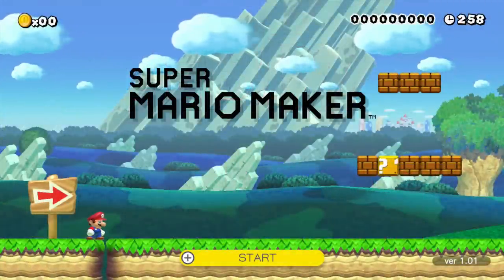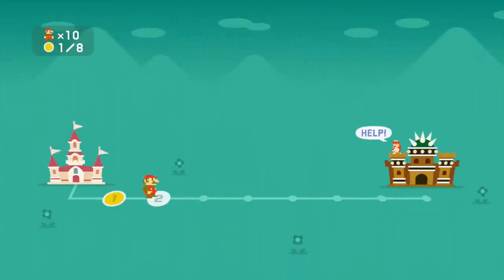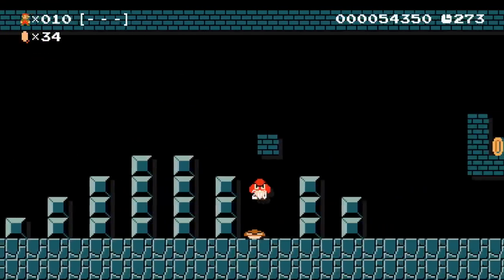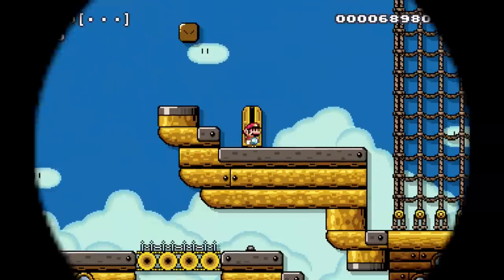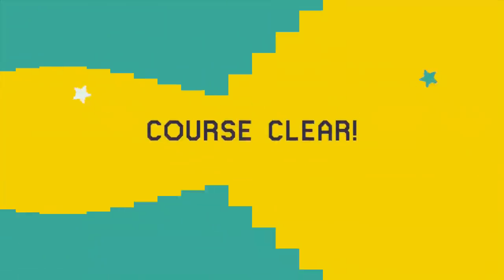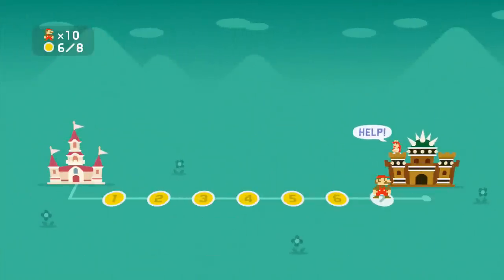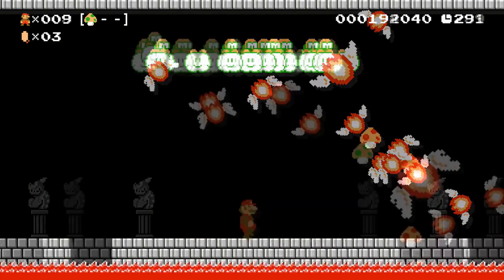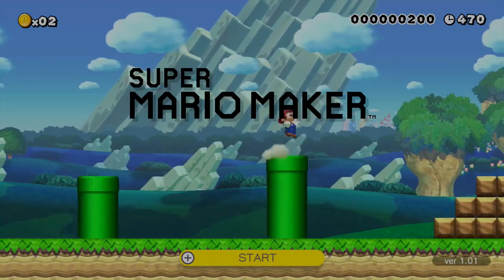Spooky Airship! - Super Mario Maker 10 Mario Challenge - Episode 7 (Let's Play Playthrough)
Welcome to Super Mario Maker! I'm incredibly excited to create, play, and die... a lot. Super Mario Maker is a game where you can do exactly that! Maker your own Super Mario levels in many different styles and share them with the world. It's time to get in touch with our creative side in this Wii U exclusive!

In Super Mario Maker Part 7, we give our second go at the 10 Mario Challenge! We climb vines, play as a Goomba, and many other Amiibo characters!

Ask.fm: ask.fm/MrZebraGamer

The Mario experience of your dreams has arrived and is bursting with creativity... including yours! Play a near-limitless number of intensely creative Super Mario levels from players around the world. It’s easy enough to create your own levels with the Wii U GamePad controller that it may feel like you’re simply sketching out your ideas on paper, but you can now bring enemies and objects into a playable course in ways you could only dream of before. What was impossible in traditional Mario games is now impossibly fun, so let your imagination run wild!